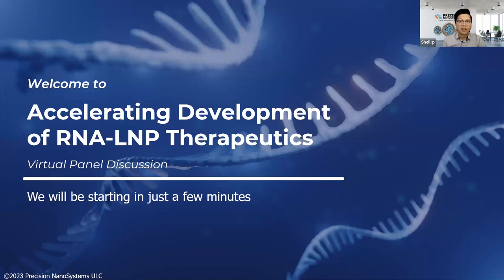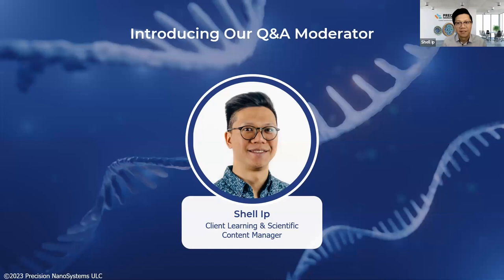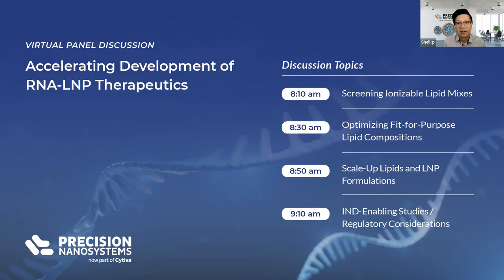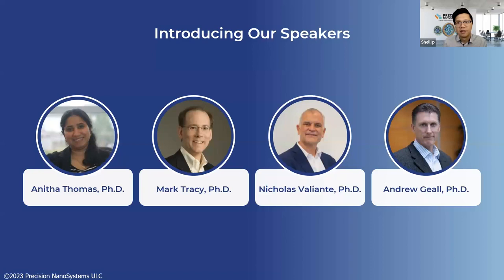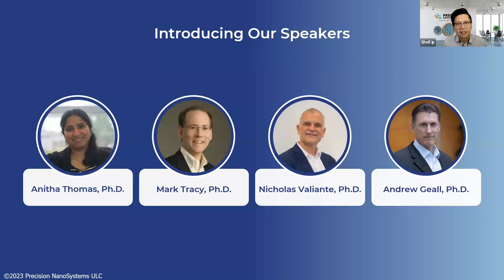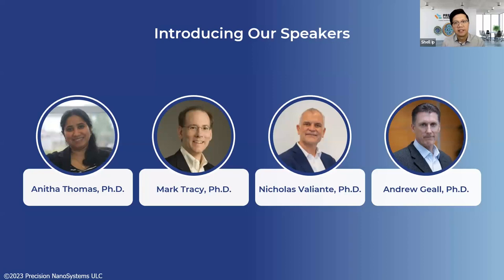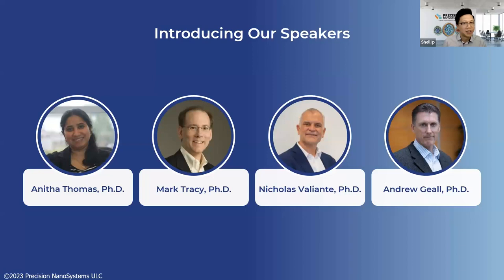RNA-LNP Therapeutics Panel Discussion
Industry leaders come together to share insights into accelerating genomic medicine development. Listen to the conversation about current trends and best practices for RNA-based therapeutics, from screening lipid compositions to IND-enabling studies